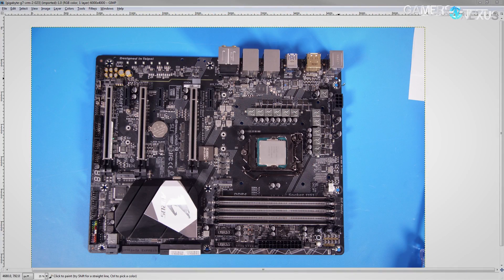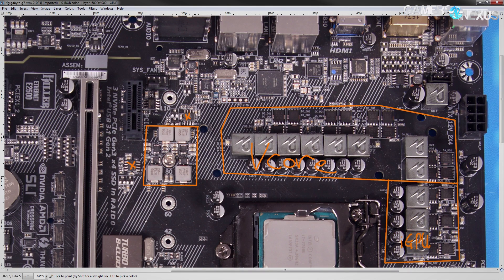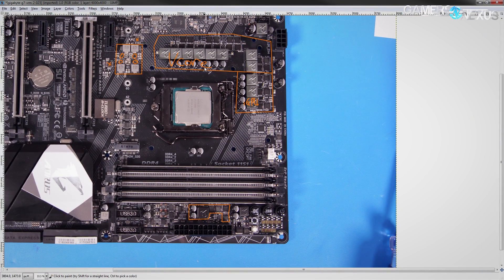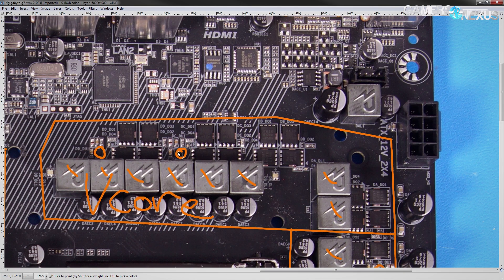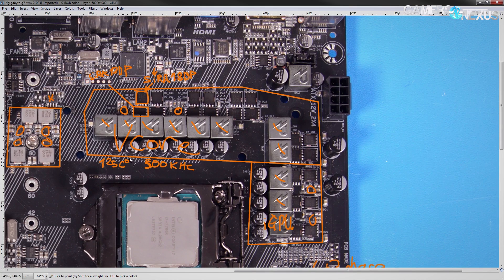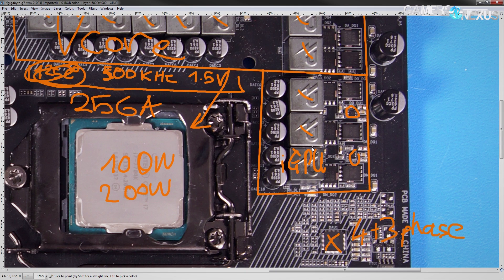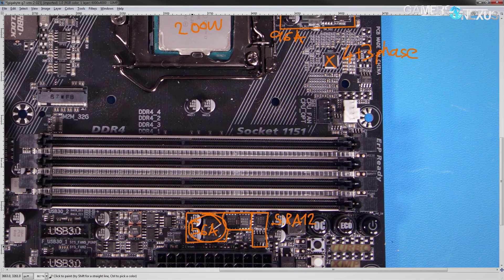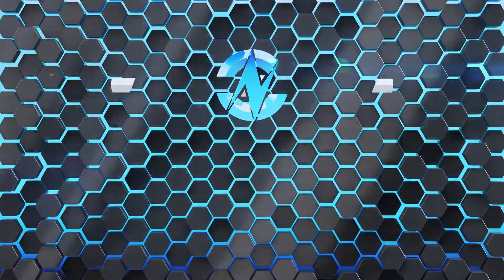Gigabyte Z270X Gaming 7 VRM Analysis w/ Buildzoid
Buildzoid analyzes the Gigabyte Z270X Gaming 7 motherboard VRM & PCB.

This PCB & VRM analysis was conducted by Buildzoid for GamersNexus.net. You can find our full Gaming 7 motherboard review here: